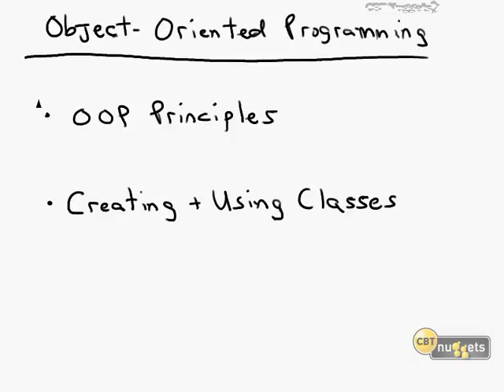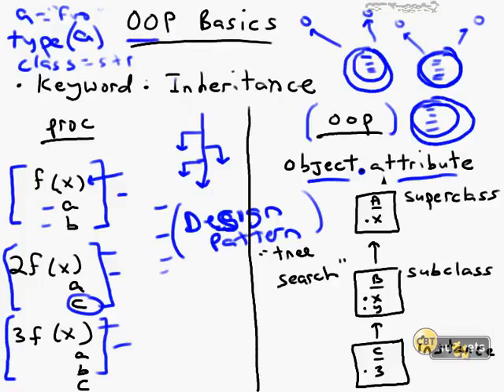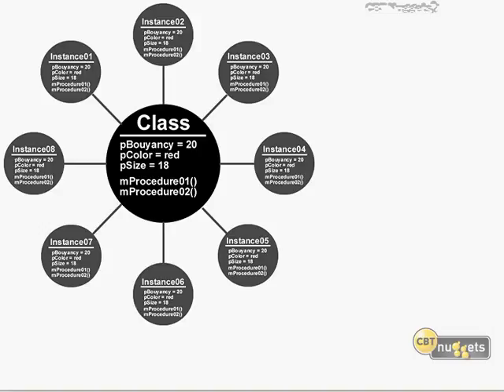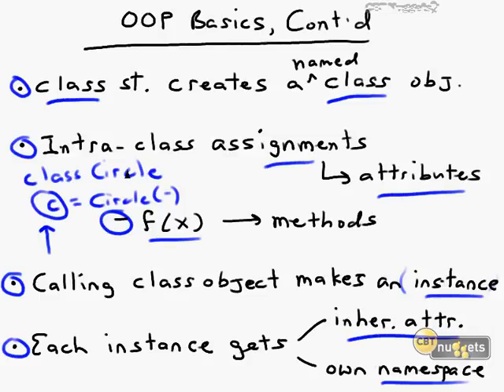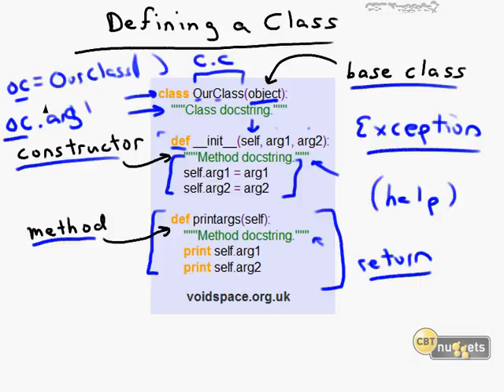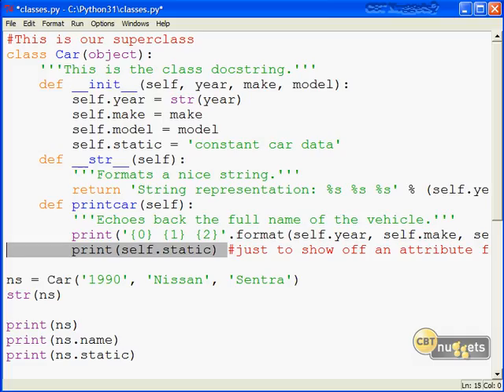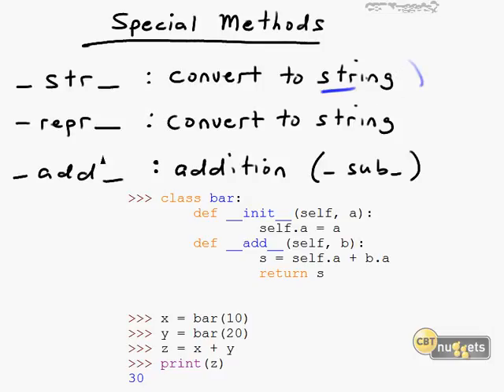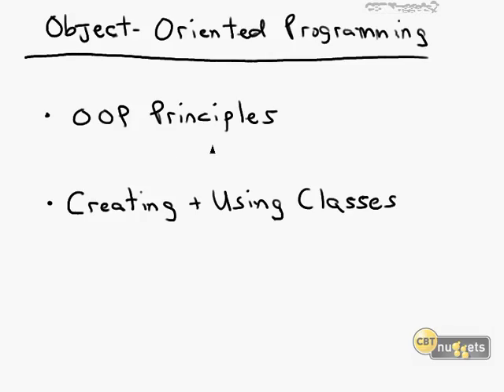Python 15 Object Oriented Programming